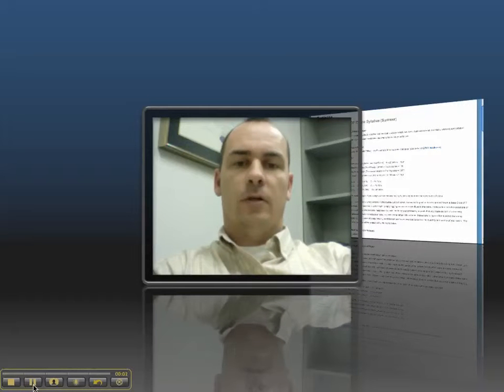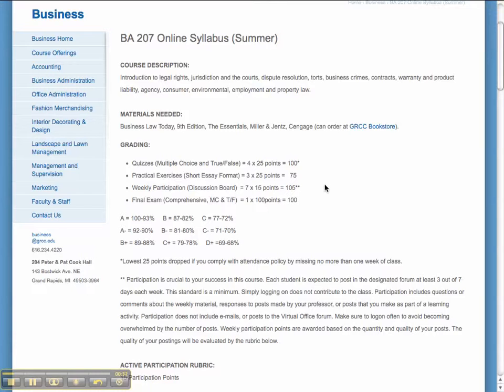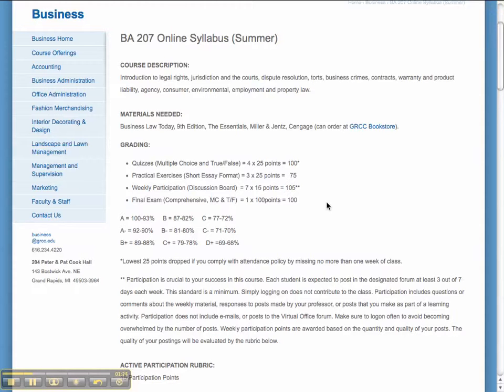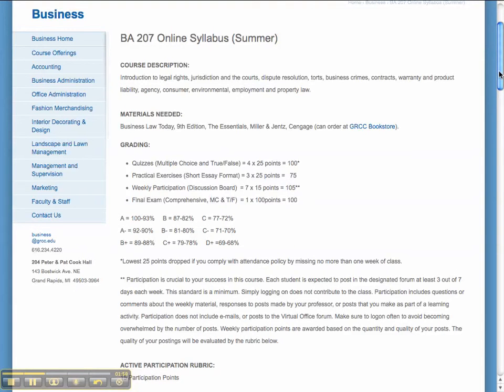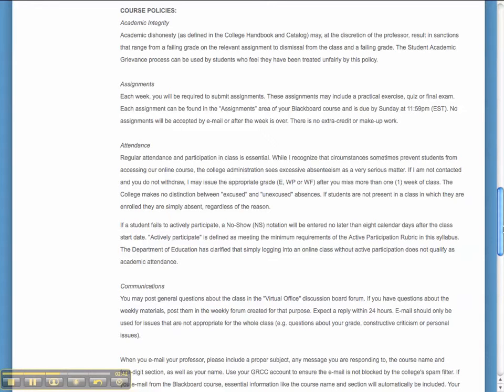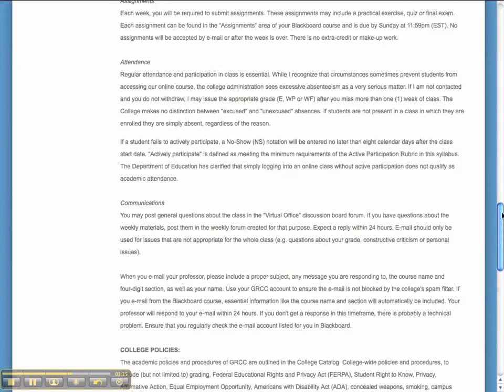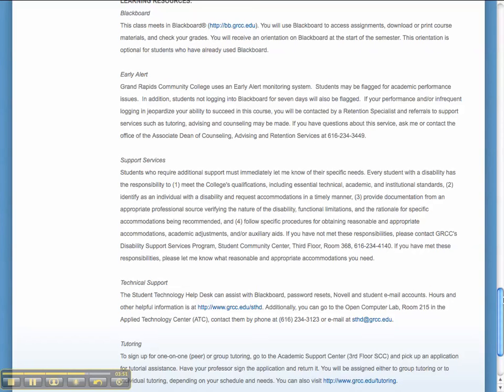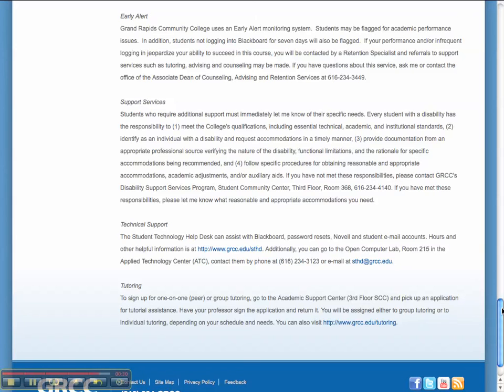Syllabus Overview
BA 207 Online Syllabus (Summer)